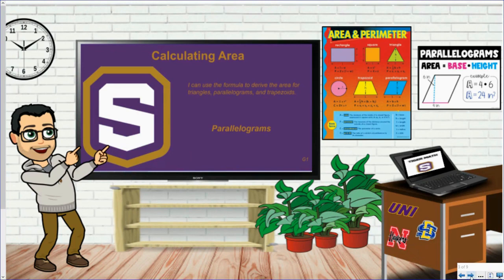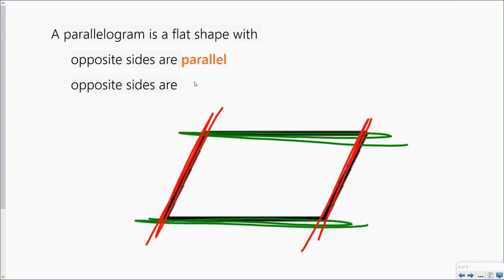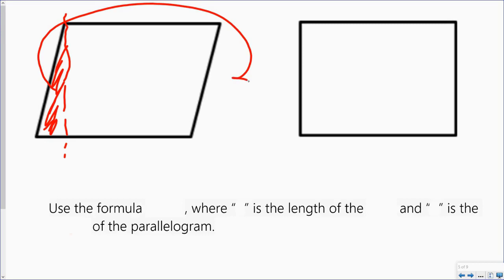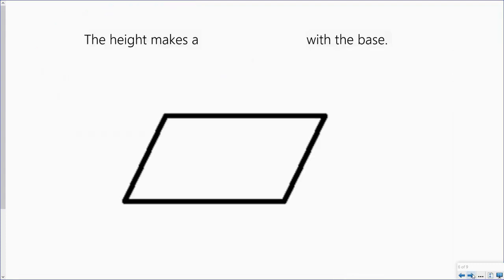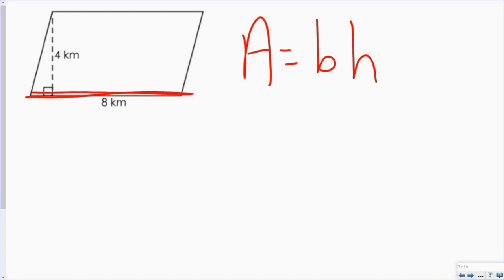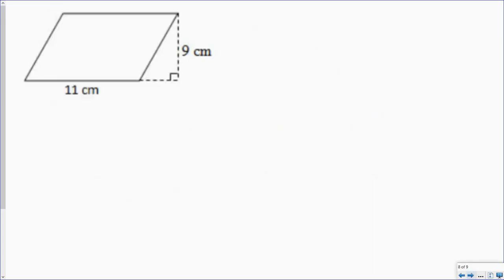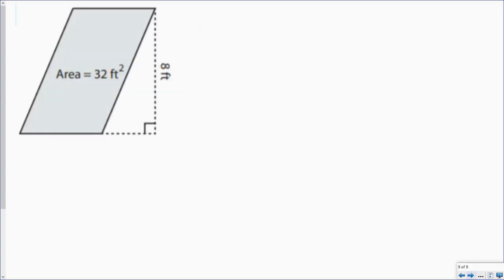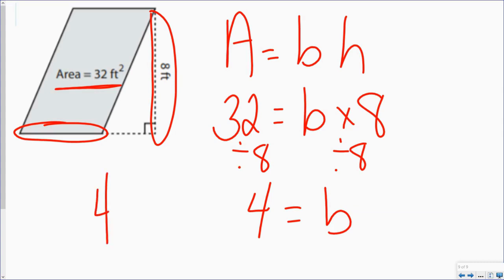Area of Parallelograms